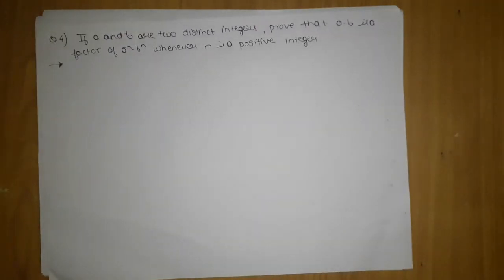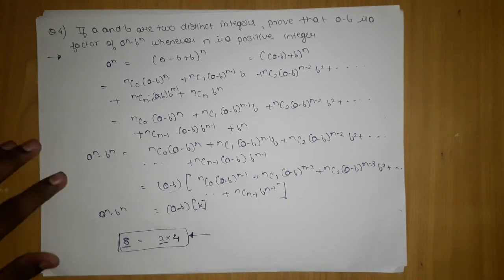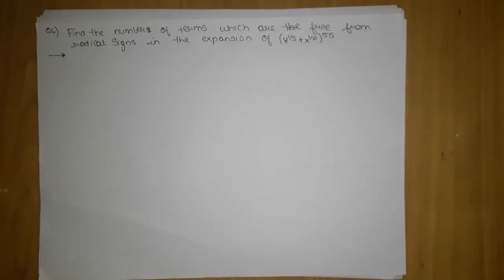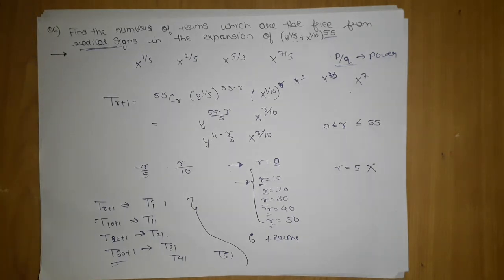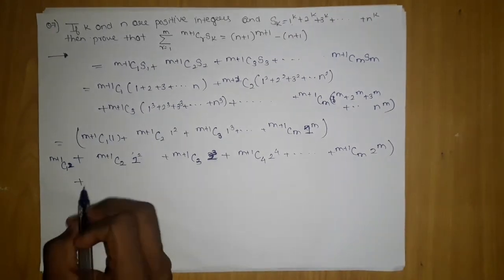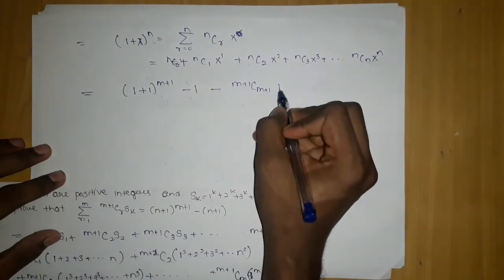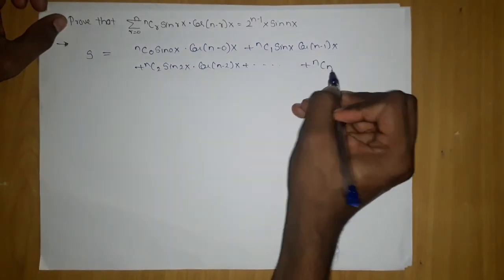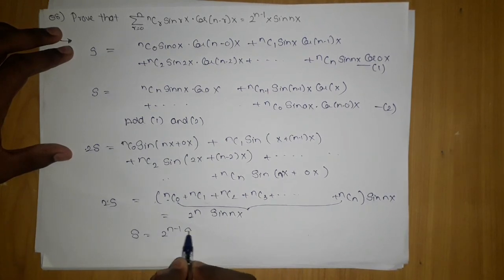#6 BINOMIAL THEOREM (IIT JEE MATHEMATICS)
In BINOMIAL THEOREM  we will cover all they key concepts from basics to advance level  so that you can understand it and score a good marks in this chapter the question which we will solve in the lectures are sufficient enough to make your concept clear hope you will enjoy learning from us